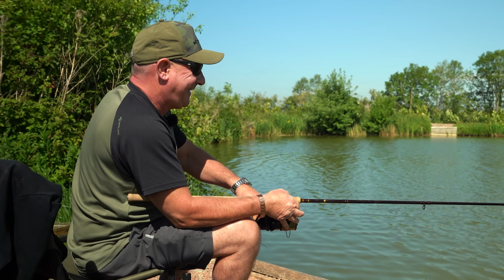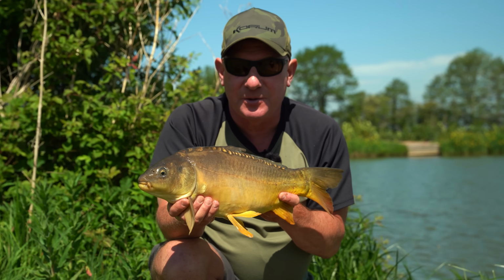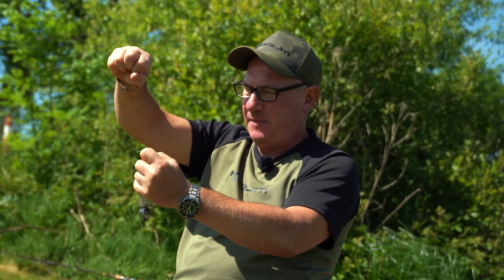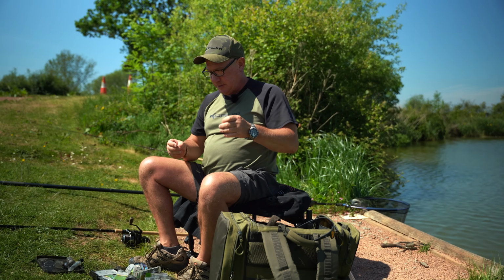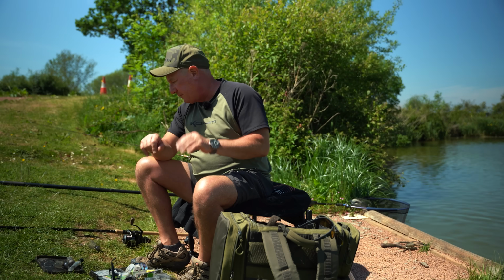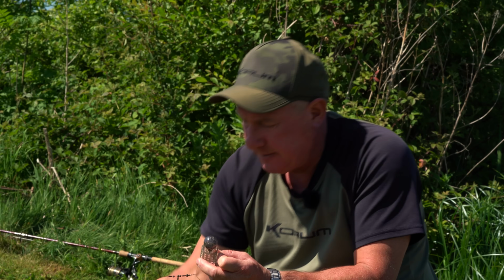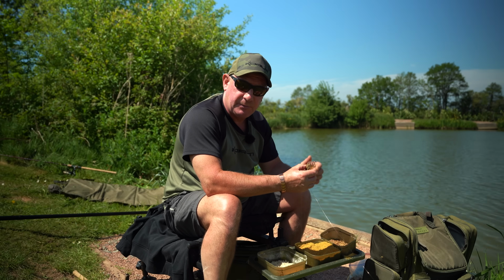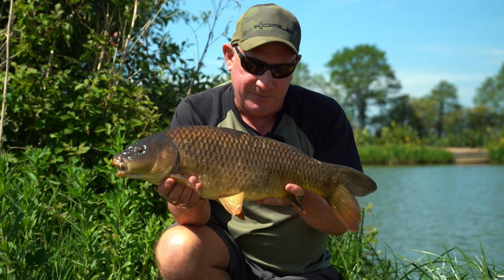How To Use The Slow Sinking Feeder | Carp Fishing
Struggling to Get Bites Midwater? Try This.

If you're missing bites or fish are ignoring bottom baits, this could be the edge you need.
Ellis Brazier walks you through the new Slow Sinking Feeder — a clever tool that keeps your bait in the midwater zone for longer, right where the fish are feeding.

✔️ Great for tough conditions and pressured waters

Welcome to Korum Fishing TV

Whether you're after full-length films like The Korum Fishing Show & Deans Dream Destinations, handy tips and techniques, or a closer look at the latest specimen fishing gear – it's all here.

Join some of the UK’s best anglers as we help you improve your skills, stay entertained, and get inspired to hit the bank.

As one of the world’s leading specimen fishing tackle brands, Korum offers everything from Accessory Chairs, rods, reels, and luggage, to high-performance end tackle like hooks, hooklinks, and feeders – all designed to meet the demands of serious anglers.